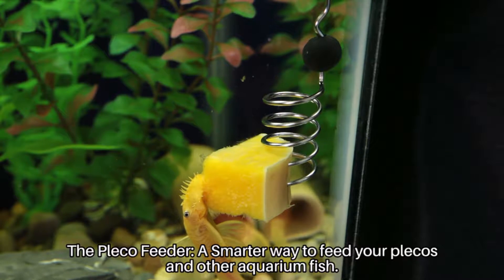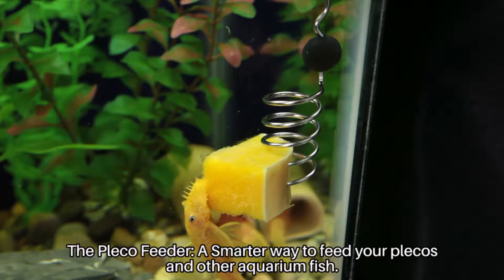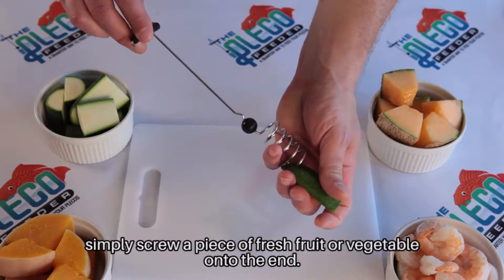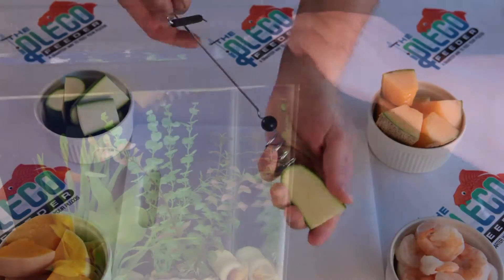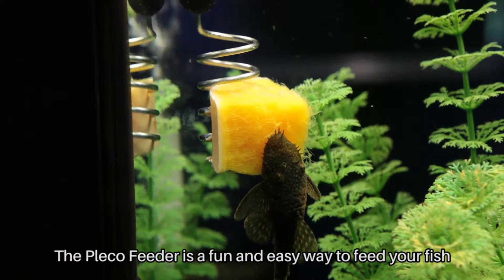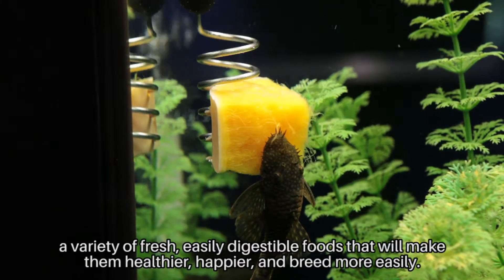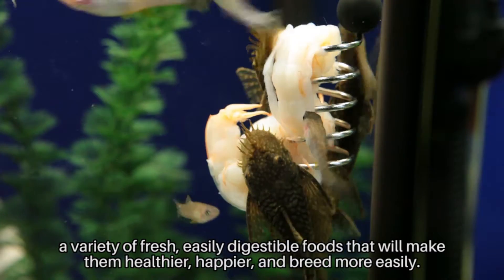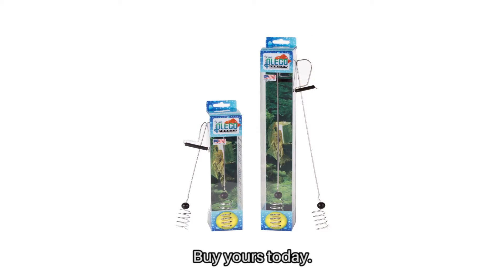The Pleco Feeder 123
The Pleco Feeder. A smarter way to feed your plecos and other aquarium fish.

To use The Pleco Feeder, simply screw a piece of fresh fruit or vegetable onto the end.

Then place The Pleco Feeder in your tank for your fish to enjoy.

The Pleco Feeder is a fun and easy way to feed your fish a variety of fresh, easily digestible foods that will make them healthier, happier, and breed more easily.